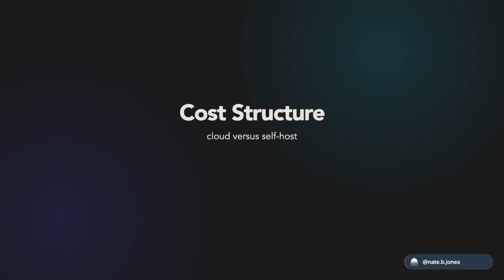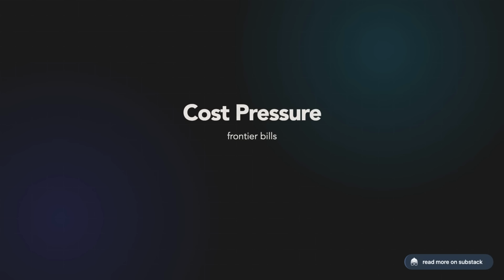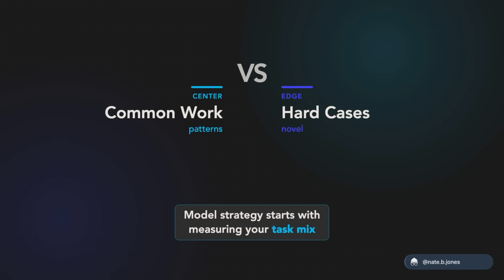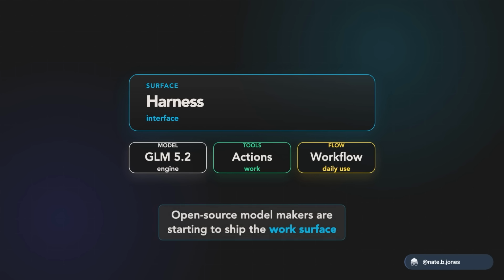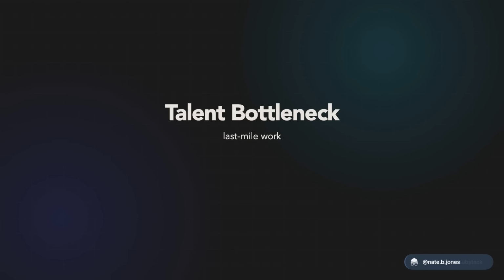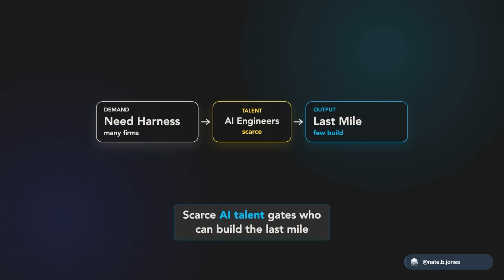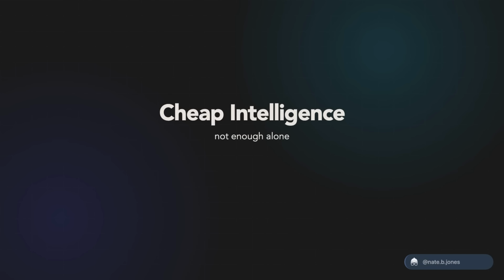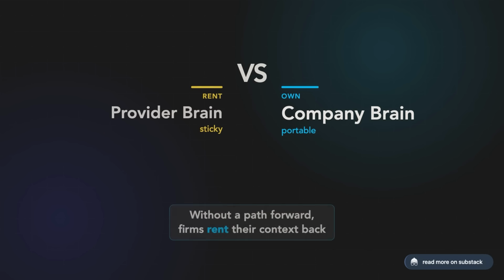GLM 5.2 Is Free And Beats Claude On Most Work. So Why Can't Companies Switch?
GLM 5.2 is a free, open-source model that often beats Claude on everyday work, yet companies still pay frontier prices. The real bottleneck is no longer the model call. It is the last mile around it: context, routing, and harnesses.

What's really happening when intelligence gets 98% cheaper but your company's context stays trapped?

The common story is that a cheaper, better model means you should switch, but the real question is whether you can move your context, not whether the model can answer your prompt.

In this video, I share the inside scoop on GLM 5.2 and the last mile of cheap AI:

 - Where GLM 5.2 can safely replace an expensive frontier model
 - Why switching models means replacing a whole work system, not a call
 - How Claude Tag turns your team's Slack context into a sticky harness
 - What builders and agencies can do to own the last mile

Cheap intelligence is real and it is here, but the edge in 2026 belongs to whoever can build the harness and keep their own context instead of renting it back from a frontier lab.

Chapters:
00:00:00 Why GLM 5.2 blew my mind on everyday work
00:02:22 Cheap AI is here and frontier releases are slowing
00:03:41 Why companies still aren't switching to open models
00:04:11 Center of distribution vs edge of distribution tasks
00:04:53 Lindy rebuilt its whole harness to leave Claude
00:06:39 A model is a brain in a jar without a harness
00:07:23 Claude Tag and the rise of team-level harnesses
00:08:47 Why you can't rip out a model that owns your context
00:10:36 The harness talent shortage is a builder's opening
00:14:50 Take the last mile seriously before you rent your brain

Listen to this video as a podcast.